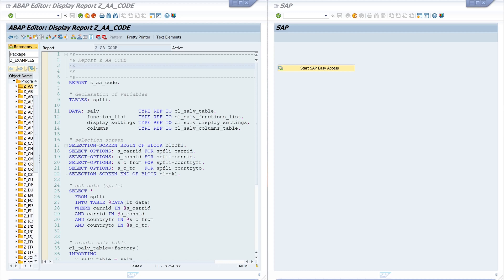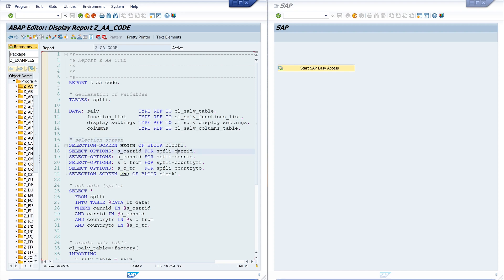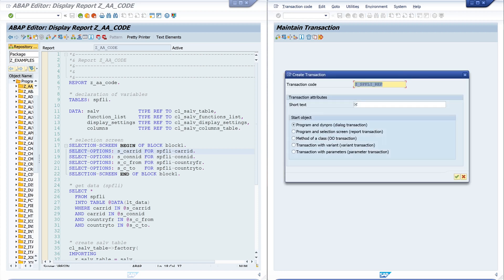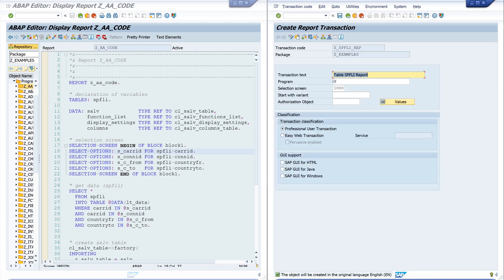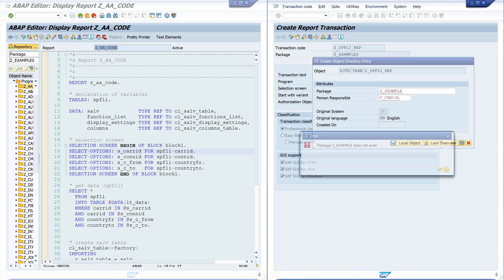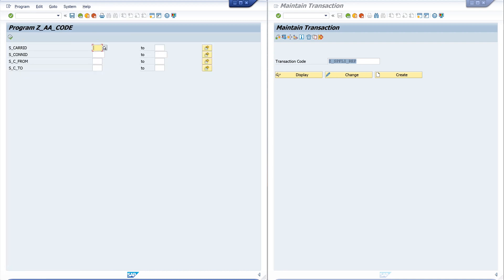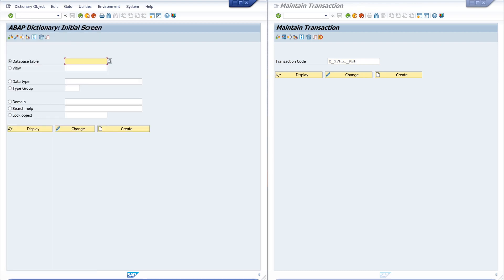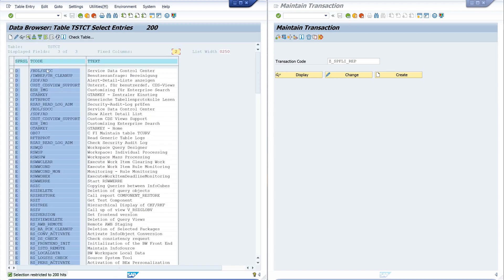How to create a transaction in SAP? [english]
In today's video, I'll show you how to create your own transactions in SAP. As an example, I have written a small program here with which you can select and display the entries in the table SPFLI. The video about how to create this program I link you here on the top right. In principle, transactions can be used to start programs, maintenance views or quick views. Today I want to assign a transaction to my program.
Finally, I would like to say that there are two ways to find transactions in a system.
1: via the tcode SE93
2: via the TSTC table, the description of the transactions can be found in the TSTCT table.

▬▬  My Hardware  ▬▬▬▬▬▬▬▬▬▬▬▬▬

▬▬  Further Links  ▬▬▬▬▬▬▬▬▬▬▬▬▬▬▬